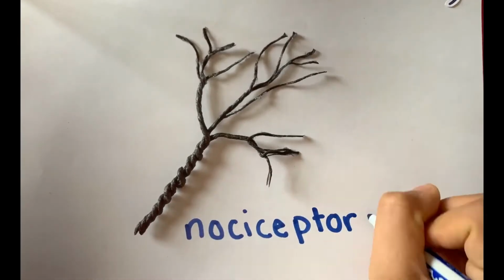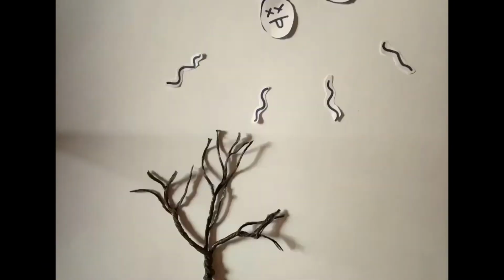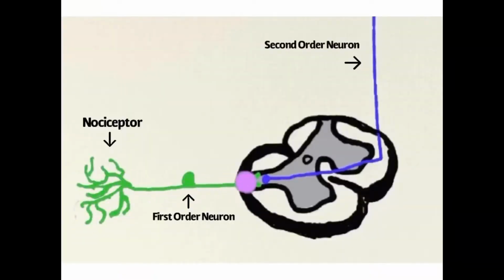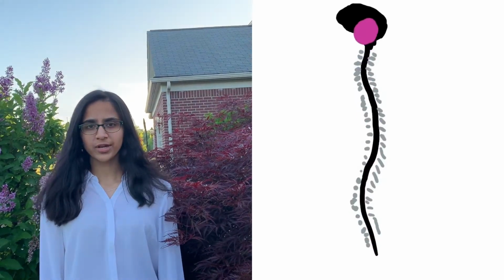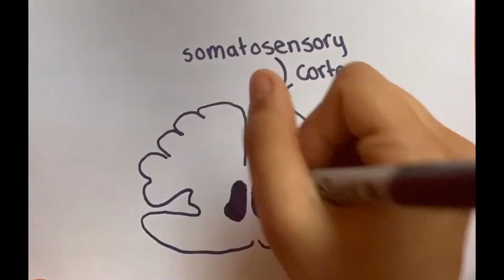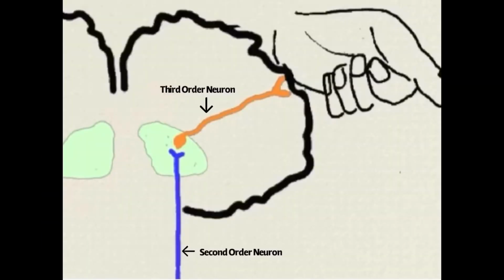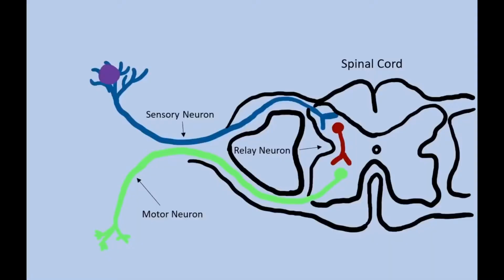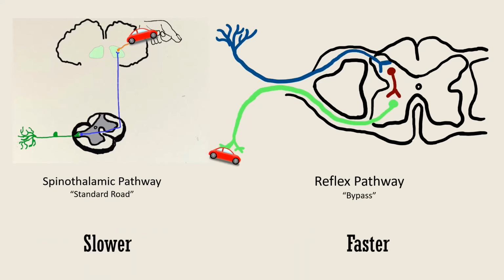The Science of Pain | Breakthrough Junior Challenge 2020